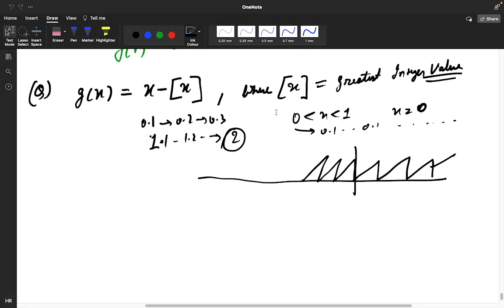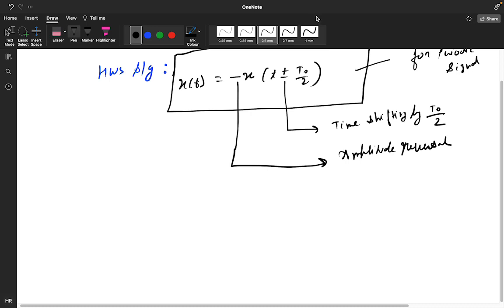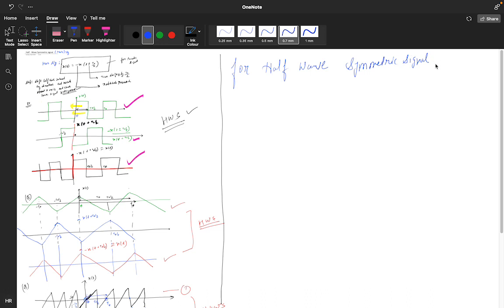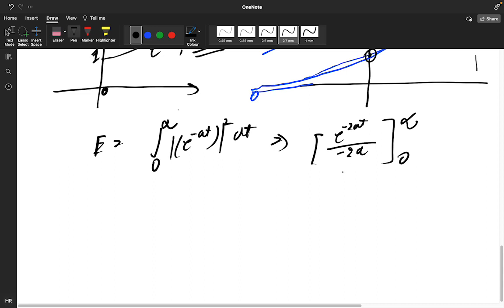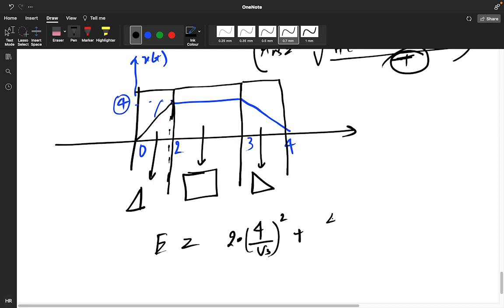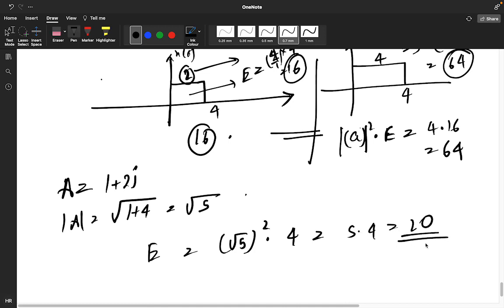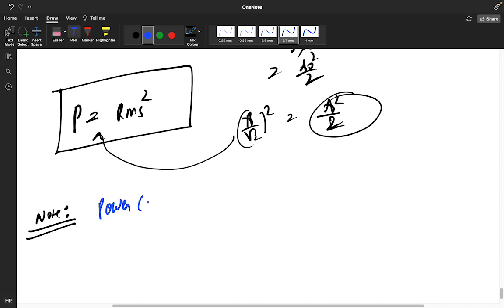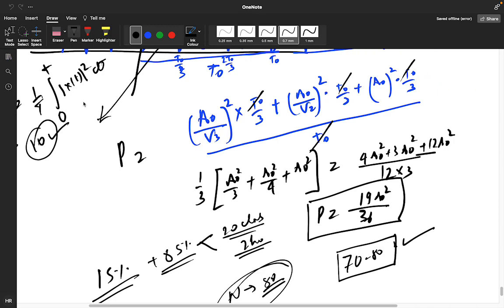Signal and System Lecture - 3